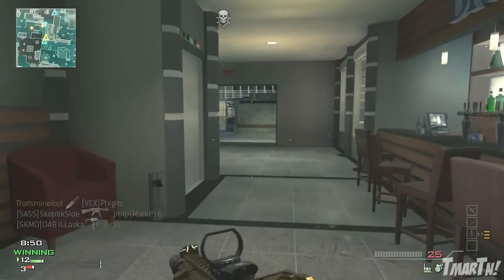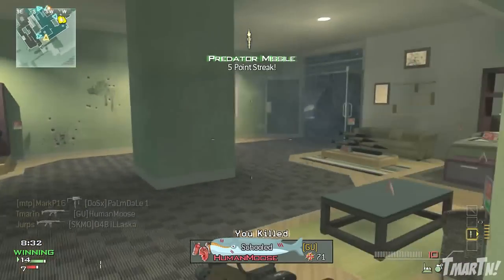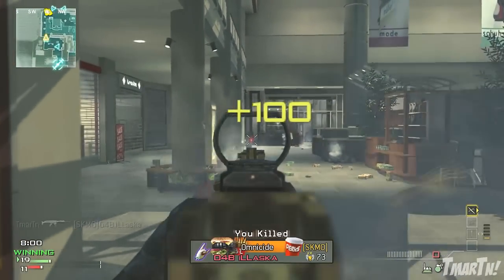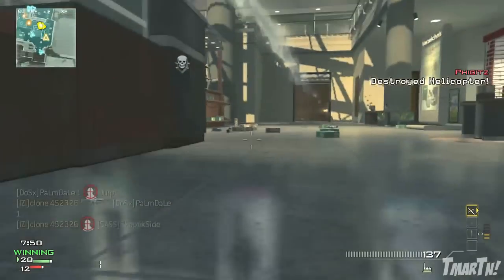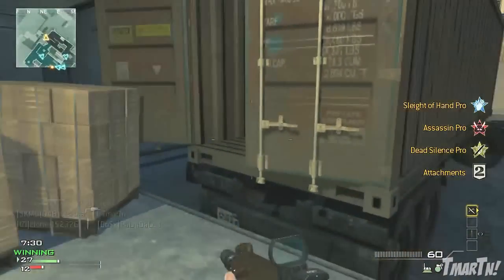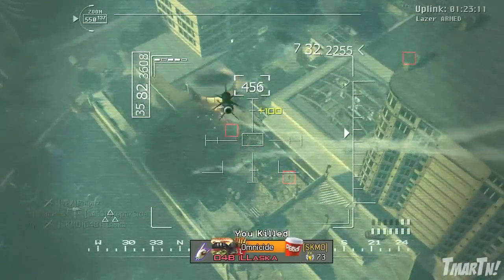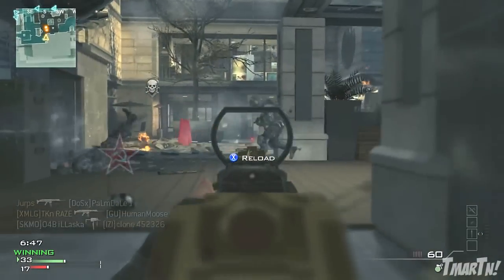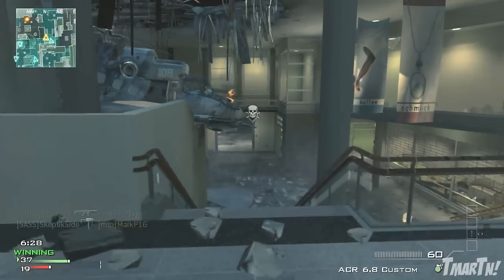Call of Duty: Ghosts MULTIPLAYER CAMOS! Gold, Red, Crocodile, Scale, Autumn! (COD Ghost Weapon Camo)